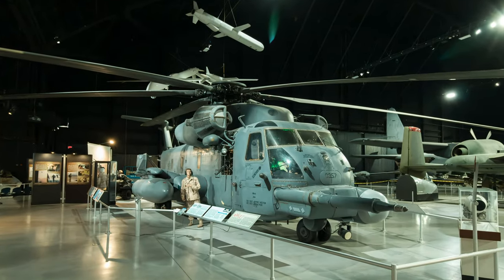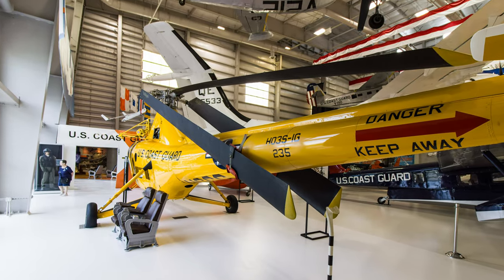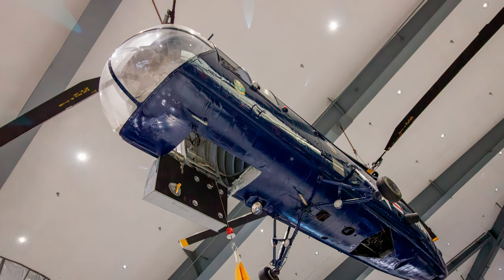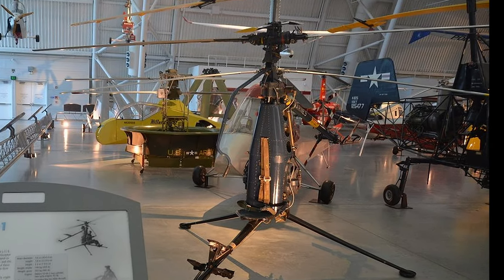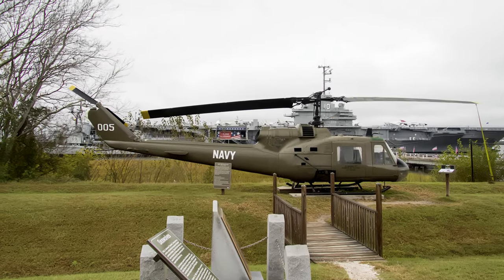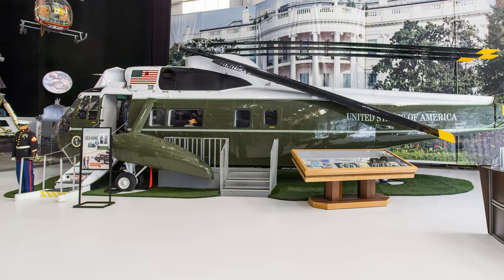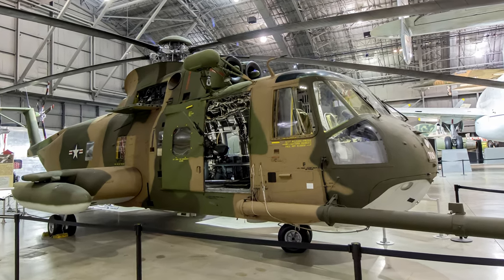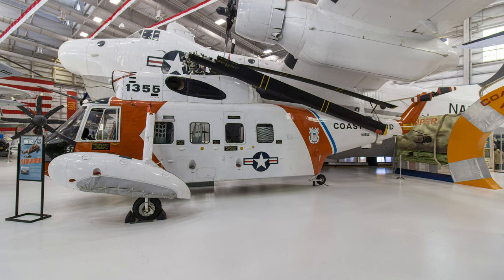U.S. Rotary Wing Aircraft virtual Tour - The evolution from K-2 Autogyro through UH-72 Lakota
Welcome to a narrated virtual tour that takes your through the progression of U.S. military Rotary Wing Aircraft. The tour involves Helicopters, autogyros and any other U.S. military rotary wing aircraft that I personally photographed or videoed, mostly at the National Museum of the United States Air Force in Dayton, Ohio, the National Naval Aviation Museum in Pensacola, Florida, the Smithsonian Udvar-Hazy Center outside of Washington DC or at airshows.  Enjoy the video.

Other video’s in this series that you might enjoy.